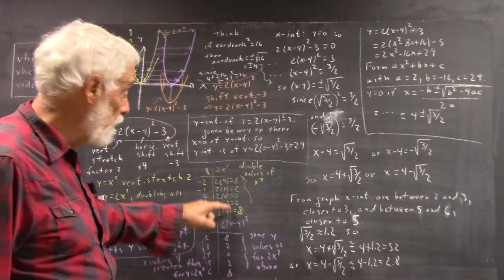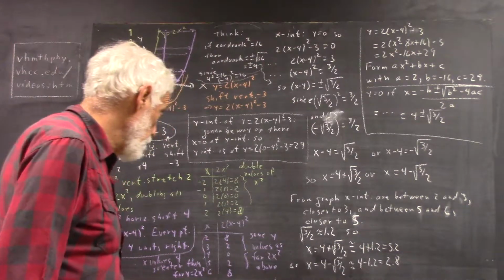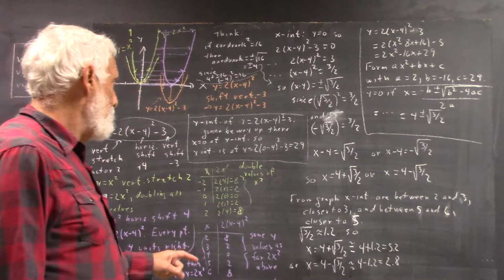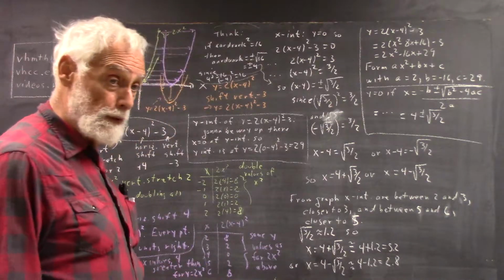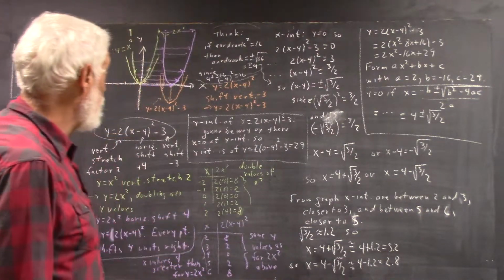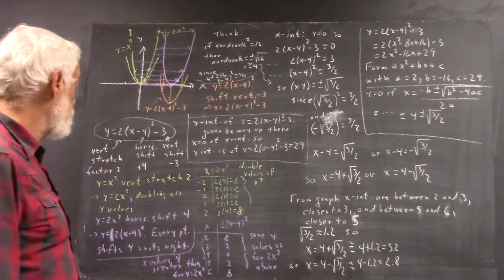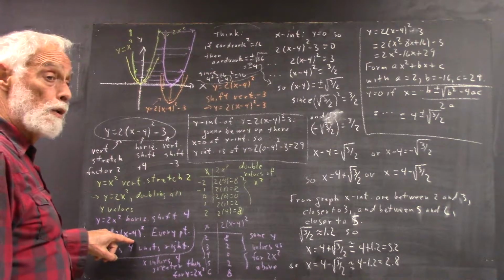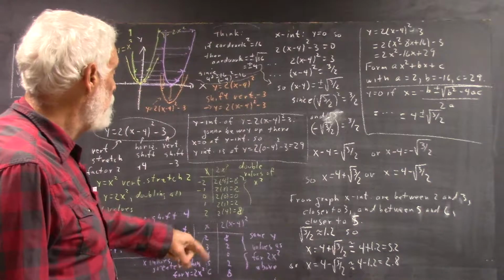dagmcr 0692 understanding the vertical stretch and horizontal shift in terms of tables 4